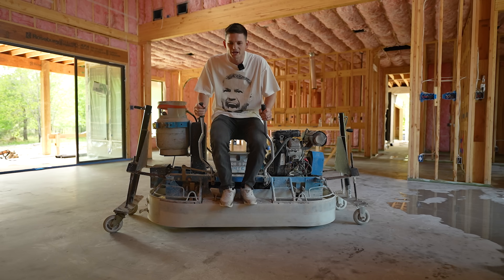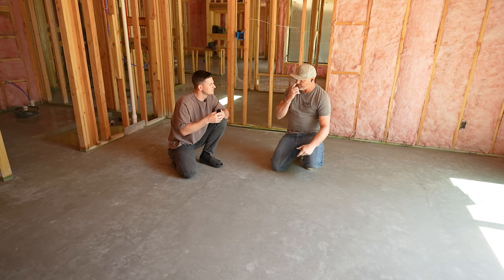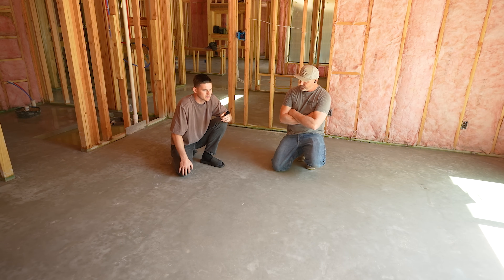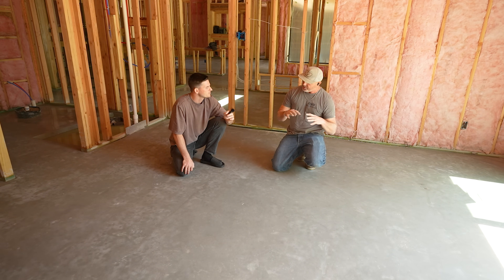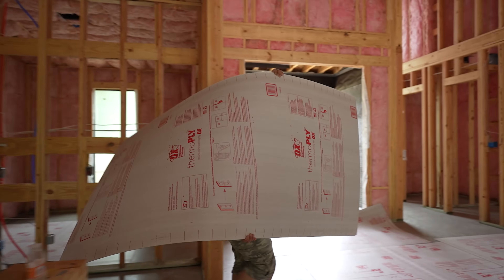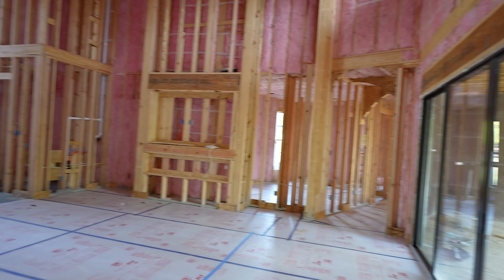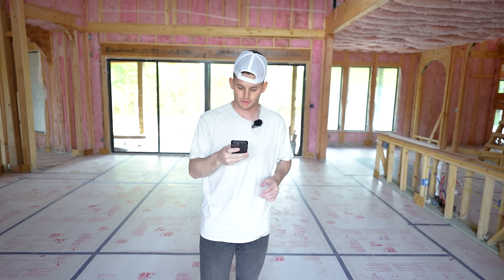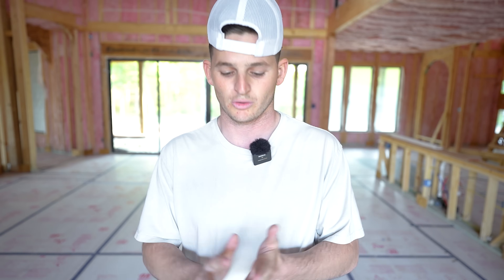POLISHED CONCRETE FLOORING For My DREAM Home Build!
I am building my own house as an owner builder and in this video I complete the polished concrete floors for my downstairs flooring.

►LEARN HOW TO BUILD YOUR FIRST HOUSE!